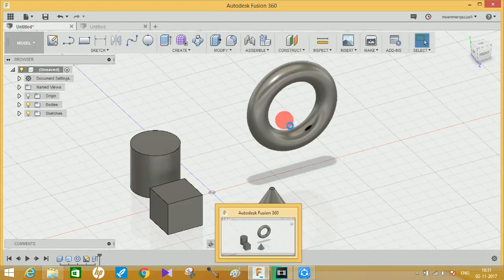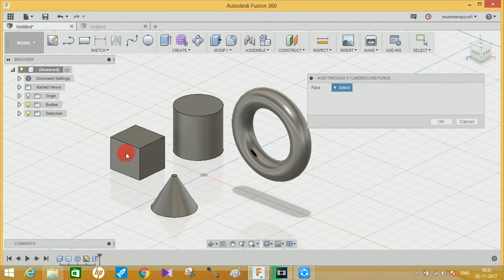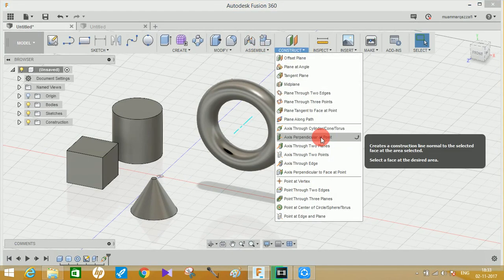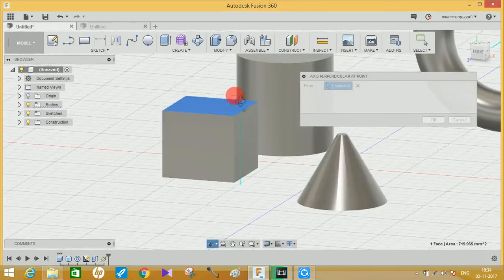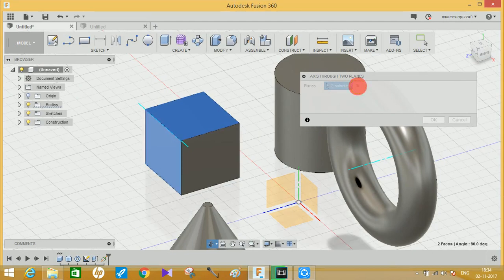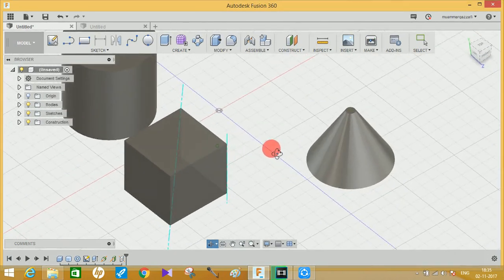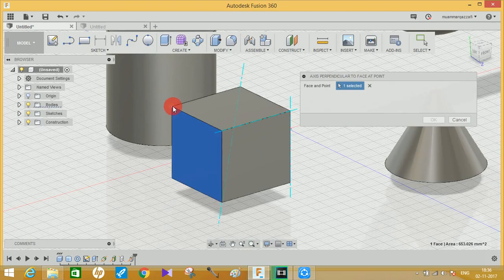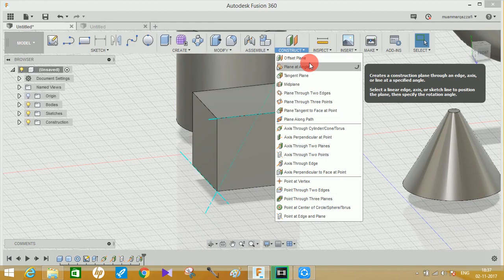How to construct axis in fusion 360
hey guys,in this video I will show you ,how you can create axis through anything in fusion 360 , using fusion axis tools.
I have tried to keep the video short and straight and sorry for that audio noice , still learning the basics of editing .